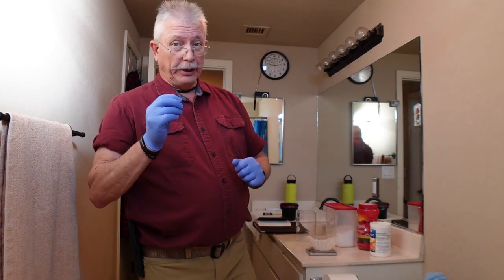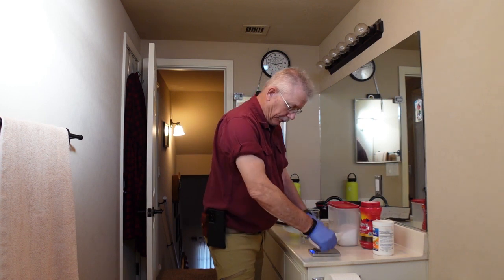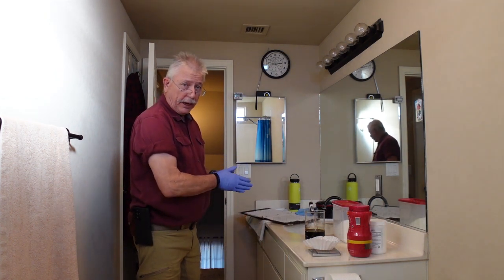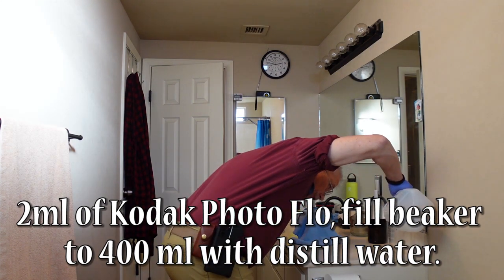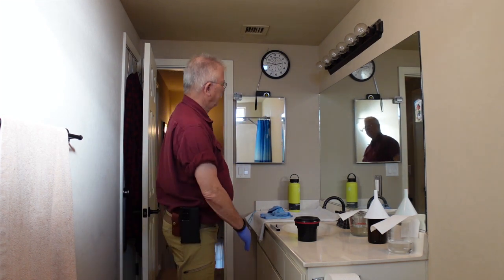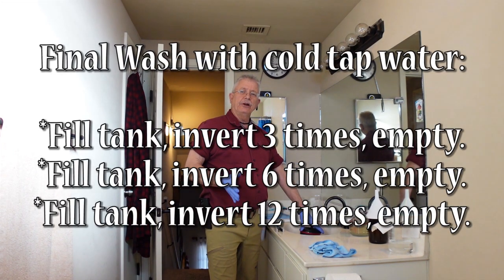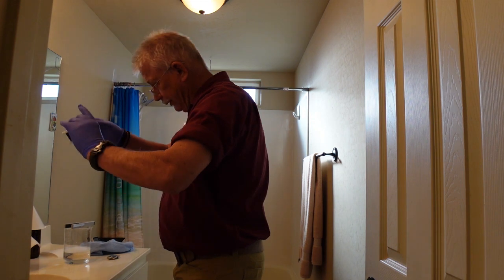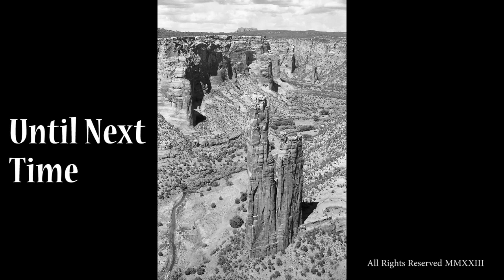Developing Film with Caffenol: Part II-Developing B&W Film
‘Photograph what Grabs You!’
Film photography is not dead.

In this episode, I will explain how I developed a roll of Kodak TriX 400 black and white film with the caffenol recipe, ‘Caffenol Delta-Std’, one of three recipes I refined over time, experimenting, crashing, and burning a few years now. With patience and aggravation, studying up on it, you can develop your own roll of black and white film with instant coffee. I love it!